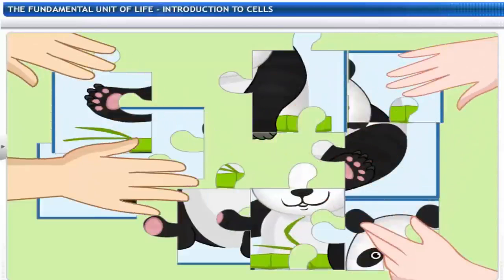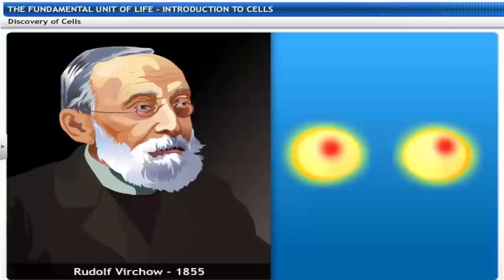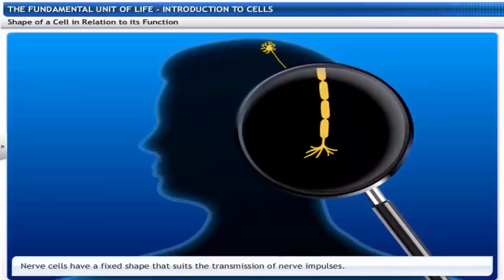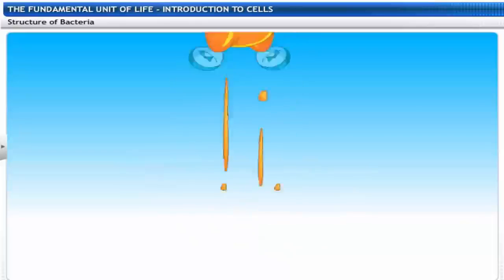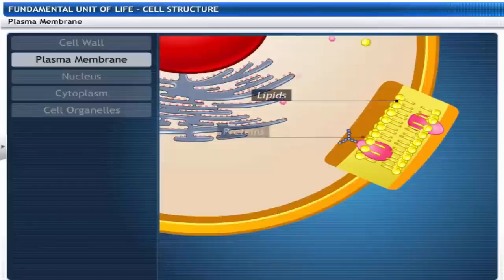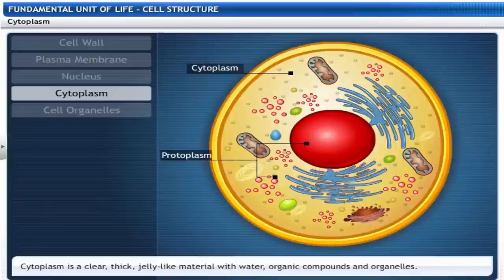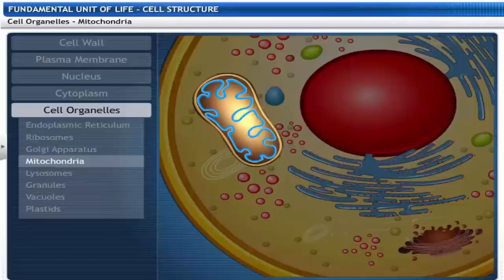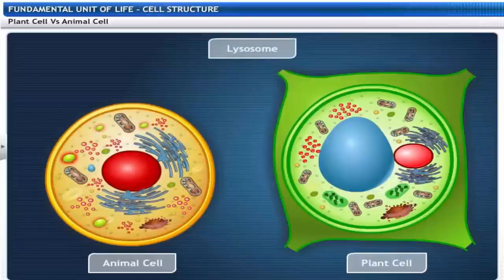CLASS 9th chapter 5, fundamental unit of life/full video explanation